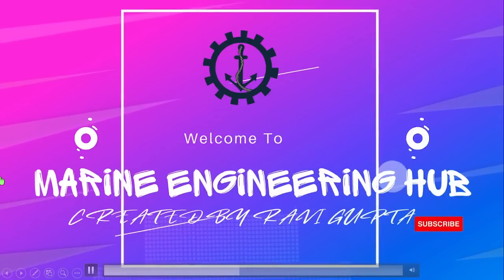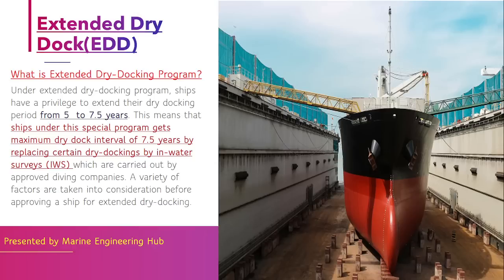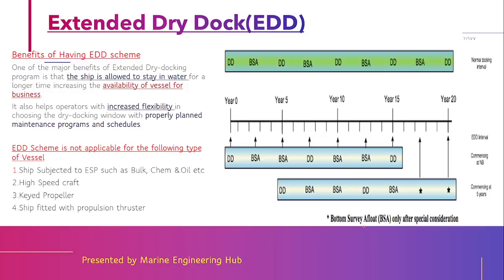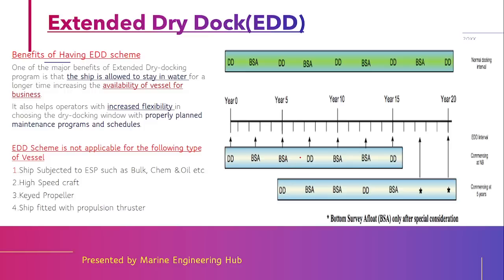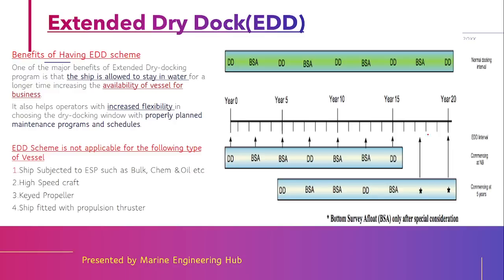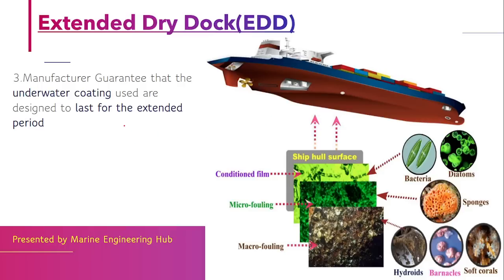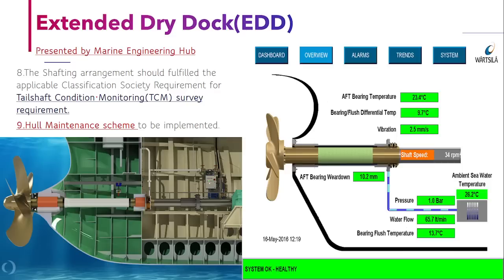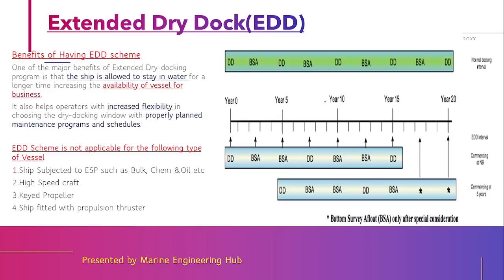What is Extended Dry Dock| How to Qualify for EDD| Alternative of Dry Dock|Benefits of EDD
In this video our viewer will learn about:
1. Which type of ship are Eligible for Extended Dry Docking
2.What are the Condition one vessel need to met for Qualifying for EDD
3. What are the Benefit  of EDD Scheme
4. How IWS condition need to met for EDD

In this video our viewers will learn about following things:

1. What is In water survey
2. What are the Conditions for qualifying In Water survey
3. Which ship are Eligible for In water Survey
4. What type of Paint need to be fitted in In water survey
5. How the Surveyor carry out the inspections in In Water Surveys.

1. What Condition you should meet before entering the drydock
2. What all Key Check we should do before Entering the Dry Dock
3.How we should approached during entering the Dry Dock
4.What is the Duty of Dock master in drydock
5. What is Docking plan
6.What are all Duties of Crew during the Dry dock
7. When the Shore power is connected during Dry dock

If you want to know how the Ship enter in Dry Dock|Critical Period|Docking Plan|Dock-master Duties in Drydock then please click on the below link:

1. What things need to be take care in Drydock?
2. How the Stability of the Ship affect Dry Dock
3.What Trim and Draft need to enter in Drydock
4. how much Ballast and Load you should take before entering Dry dock
5.What is Docking plan?
6. How the Docking master ensure that ship is properly dry docked?

If you want to know about Types of Dry Dock then please click on the below link:

1. What do you mean by Dry-dock
2. Why we need drydock of the ship?
3. What is the frequency of Dry dock as per Solas regulation
4. what are the Types of Drydock and thier explanation based on
a. Application b. Uniqueness c. Industrial Use
5. What is Graving type Dock
6. What is Floating Type Dock
7. What is Ship Lift dock

If you want to know about Framo Alarms and Trips then please click on the below link:

In this video our viewers will learn about following alarms and how to reset it and reason for activation:
1. Protection pressure low alarms
2.Main filter Dirty alarm
3. Feed pressure low
4. Suction line alarm
5. Oil temp alarm and Shutdown
6. Emeregency Shutdown
7. feed pump system Importance
8. Hydraulic oil Maintenance
9. HPU Leakage alarms

If you want to know about Speed Torque Controller (STC)then please click on the below link:

In this video our viewer will learn about following things:
1. What is Speed Torque controller(STC)
2. How STC controller control Speed and Torque of Framo Cargo pump
3. How Local control of STC work
4. How Remote control of the STC work
5. How remote and local control are interconnected.

If You want to know about Cofferdam Purging Method, then please click on the below link:

1. What is Cofferdam In Framo system
2. How Cofferdam purging is done
3. How the Cargo lip seal arrangement is provided
4.How to detect leakage in Cofferdam housing
5. How much leakage is acceptable

If you want to know about FRAMO CARGO PUMPING SYSTEM, then please click on the below link:

1. What is Framo System
2. What do you mean by Submerged Cargo Pump system.
3. On What principle Framo Cargo pump Work
4. What is Hydraulic Motor?
5.What is Power Pack
6. Pipeline Diagram of Hydraulic Framo System

If you want to Know about Inerting, Purging method and Flammability Diagram then please click on the below link:

In this video our viewers will learn about following method:
1. What is Inerting?
2. How to Inert the tank?

if you want to know about New regulation of PV valve the please click on the below link:

In this viedo our viewers will learn about following things:

If you want to Know about PV valve, PV breaker and Mast riser, then please click on the below link:

If you want to know about Inert Gas System working, then please click on the below link:

if you want to know about BDN(bunker delivery note), then please click on the below link:

If you want to know about Bunkering operation onboard ship then please click on the below link: